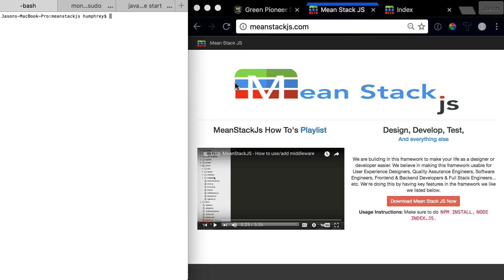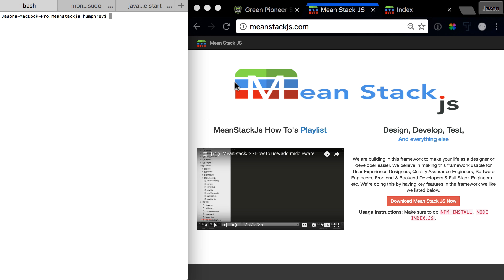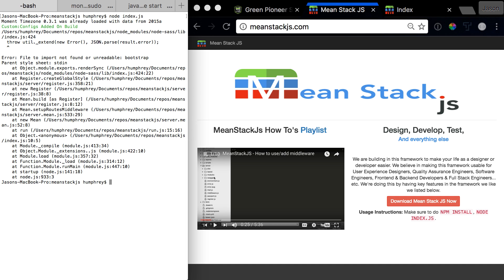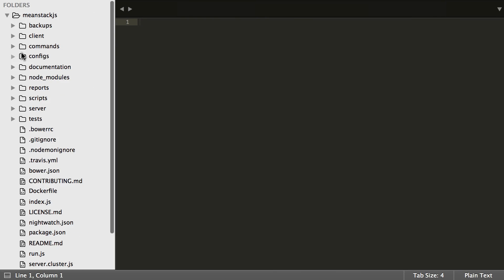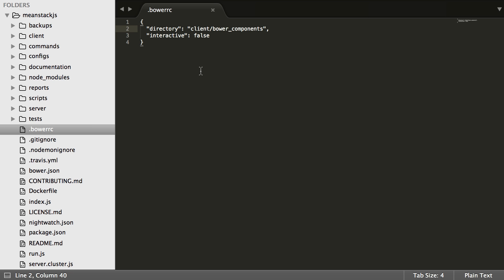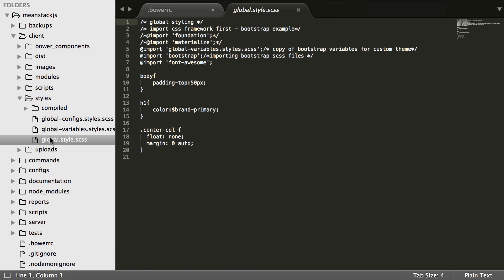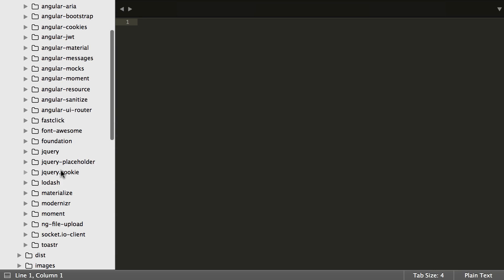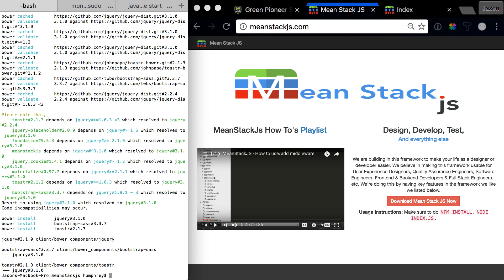MeanStackJS - Error: Unreadable Bootstrap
Learn how to handle the error: File to import not found or unreachable: bootstrap